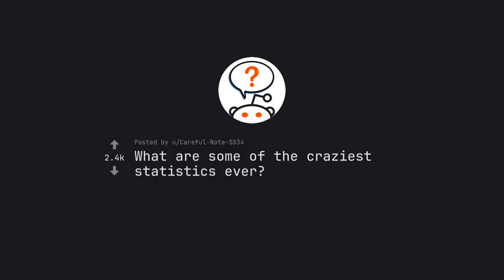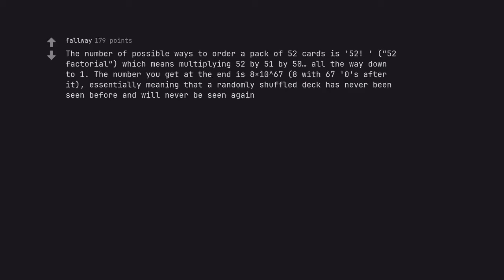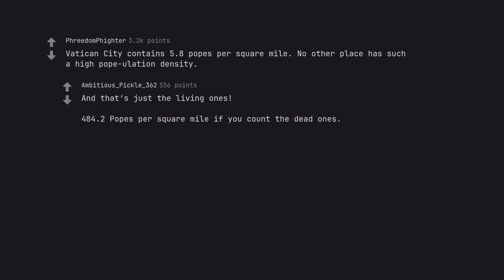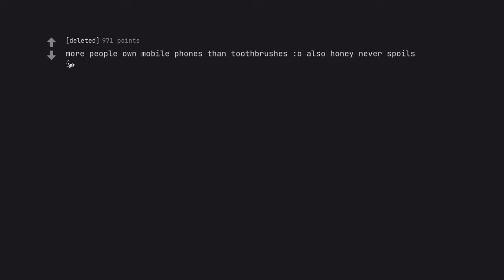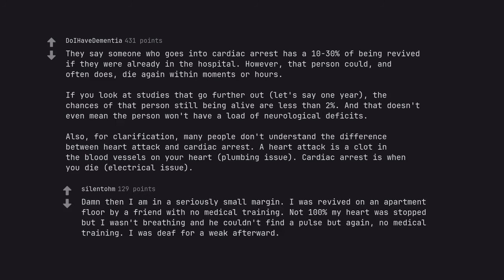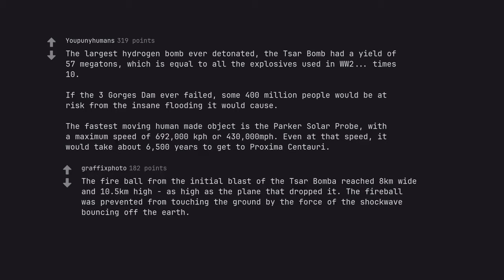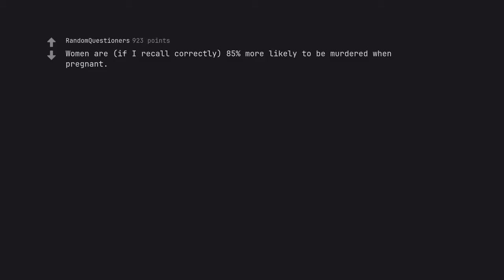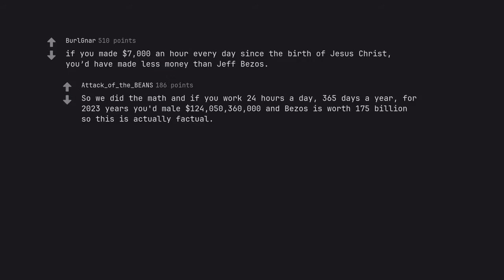The Mind-****ing, Jaw-Dropping Statistics That Will Leave You Speechless (r/AskReddit)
Behold, dear viewers, a masterpiece crafted to stun the senses and captivate the mind. Enter a realm of incomprehensible statistics, where the impossible becomes possible and the unbelievable is just the beginning. Brace yourselves for a mind- ing journey that will leave you speechless.

Prepare to witness the power of SEO dominance as we delve deep into the heart of search engines, wielding our keywords with prowess and precision. But this is not just about algorithms and rankings – it's about weaving a web of words so compelling, Google itself would weep with envy.

With every syllable, we will paint a vivid picture of the video's wonders, showcasing the jaw-dropping statistics that await. From eye-opening revelations to mind-boggling data, this is a journey you won't soon forget.

Be enthralled by our emotive eloquence and active voice alchemy, as we guide you through the twists and turns of this incredible video. Our structured symphony will lead you seamlessly from one mind- ing moment to the next, leaving you breathless and begging for more.

But fear not, dear viewers, for while we may dazzle you with our creativity, we will always adhere to the righteous path set by YouTube's guidelines and community standards. A true master never strays from their moral code.

So come, join us on this epic adventure and prepare to have your mind n. The mind- ing, jaw-dropping statistics that await will leave you speechless, guaranteed. But don't just take our word for it – hit play and experience it for yourself.